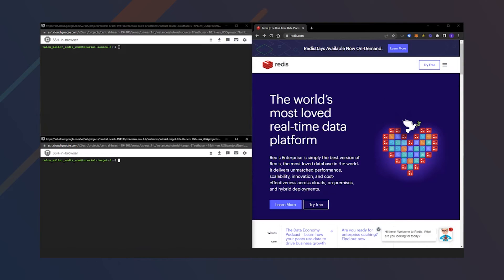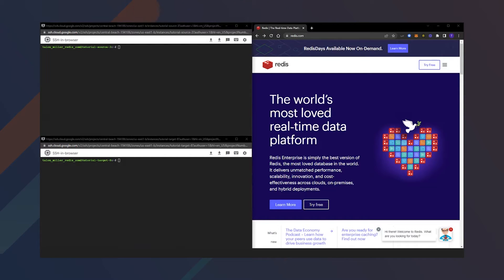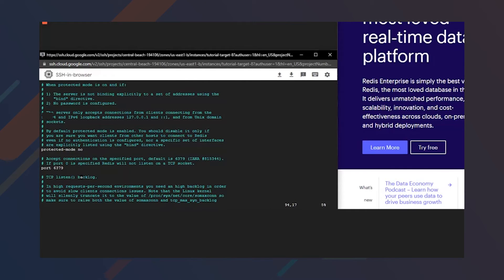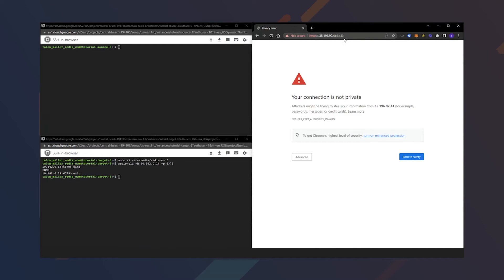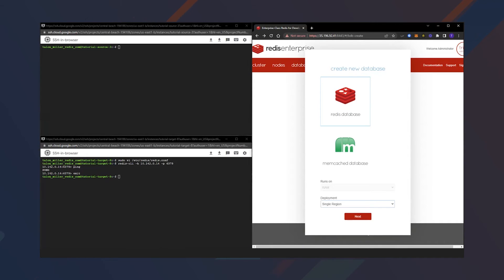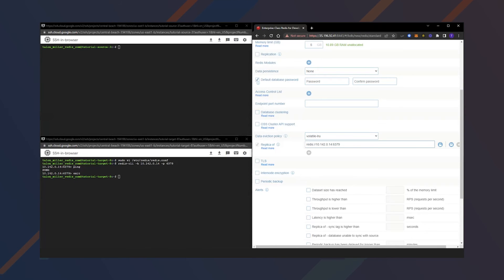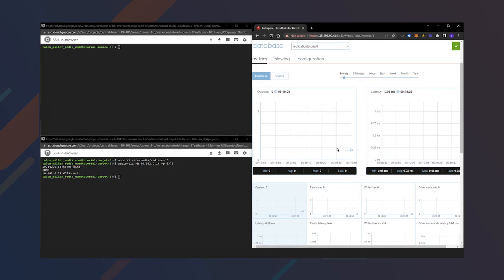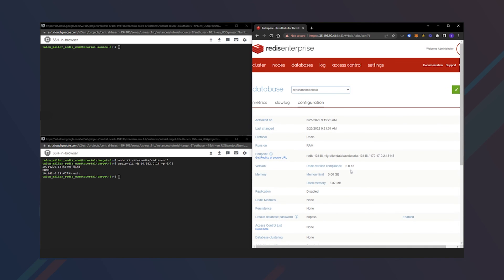Redis Lightning Demo: How to Migrate Data from Redis Open Source to Redis Enterprise in Under 5 Mins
In this video, we will be going over how to migrate data from Redis Open Source to Redis Enterprise using the Replica Of (Active-Passive) feature in under 5 minutes! Want to learn more? Watch our recent Tech Talk on Rapid Data Ingestion with Redis Enterprise

What are the common hurdles customers and architects alike run into when getting started with Redis Enterprise and how can they easily solve these common hurdles? Watch this Lighting Demo to see key features and capabilities highlighted during setup.